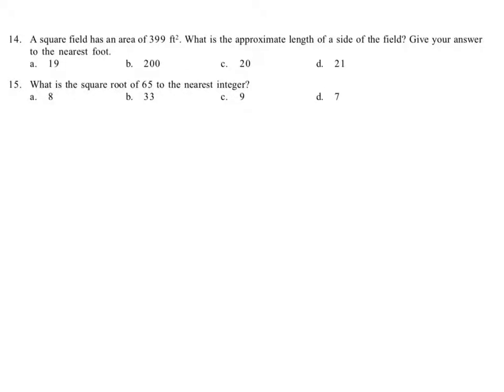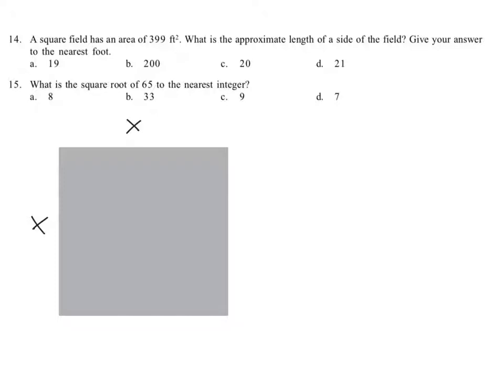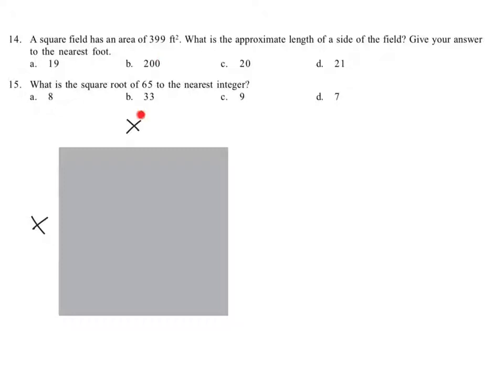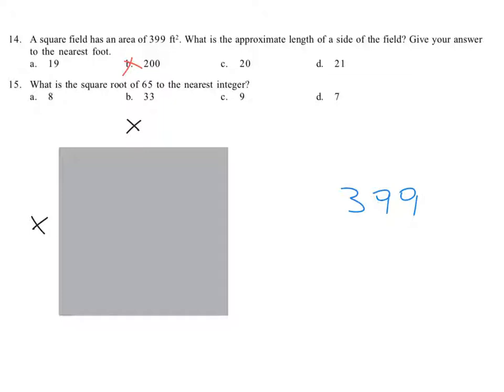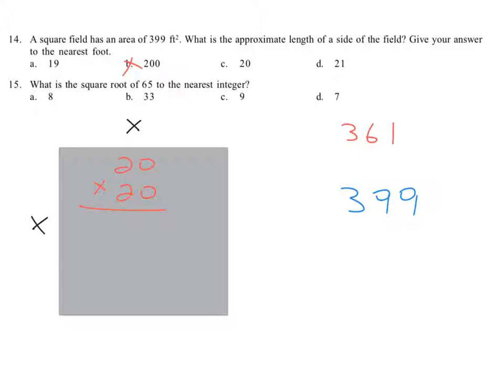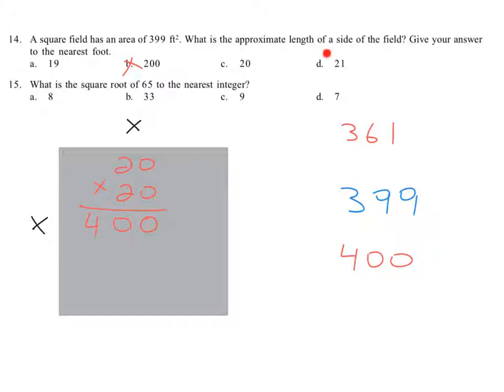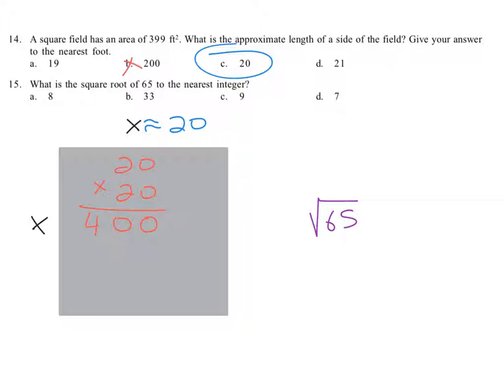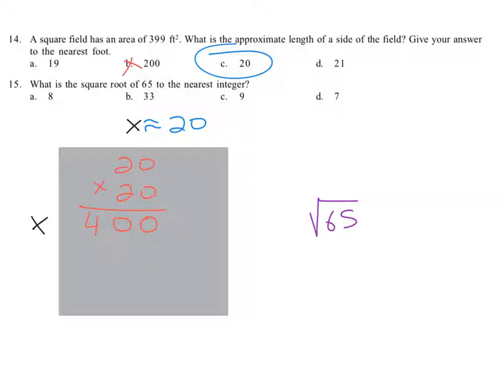Algebra 1 Study Guide #14 & 15